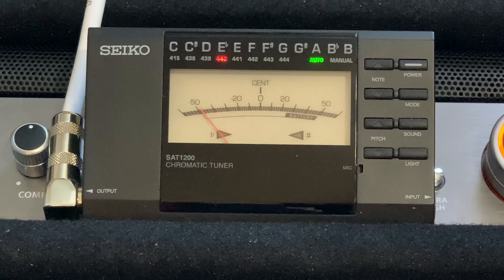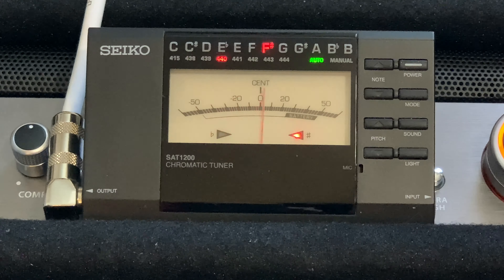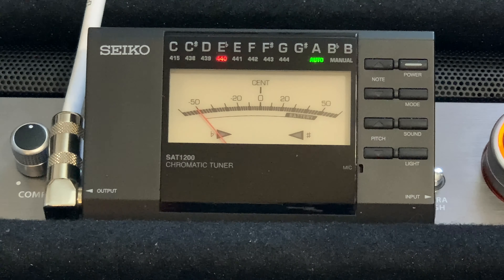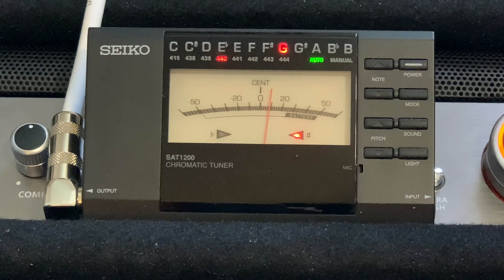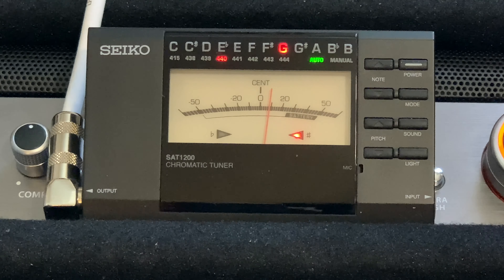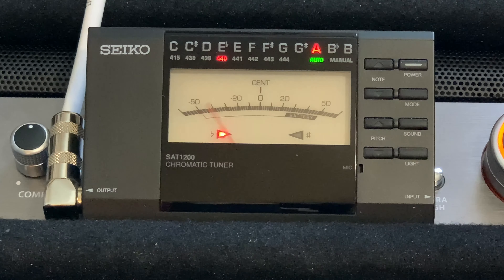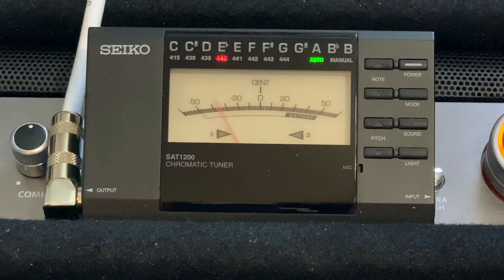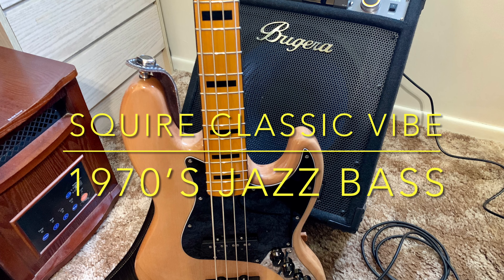Squier Classic Vibe 1970s Jazz Bass Sound and Tuning Test 825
This video is a fair duplication on how a Squier Classic Vibe 1970's Jazz Bass tunes up and sounds.  I was able to capture the sound without too much distortion.  The keys are displayed on a very accurate Seiko guitar tuner.  This is a 4K resolution video done at 30 frames per second and is supported by stereo sound.